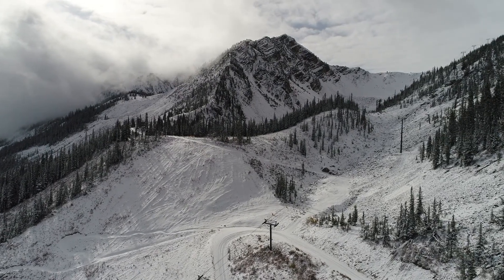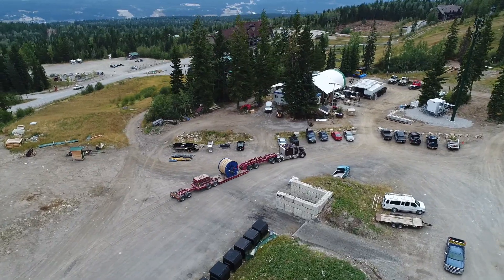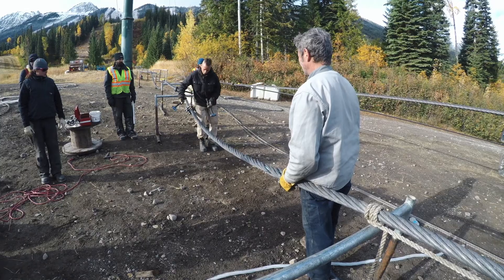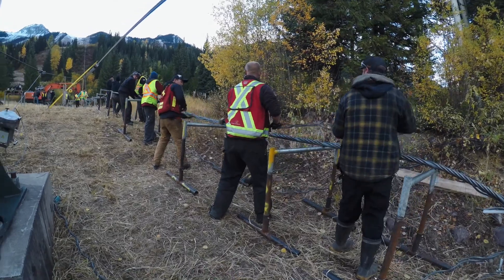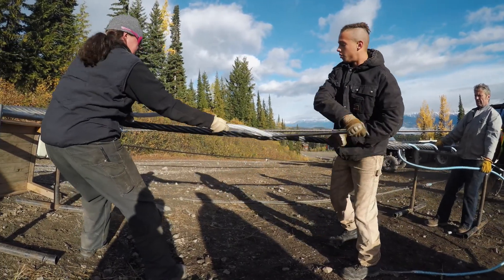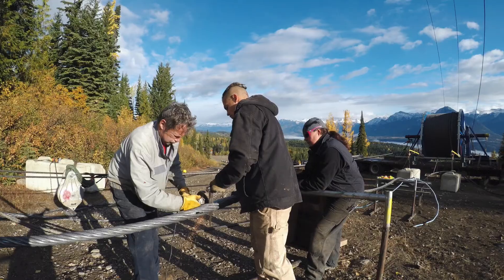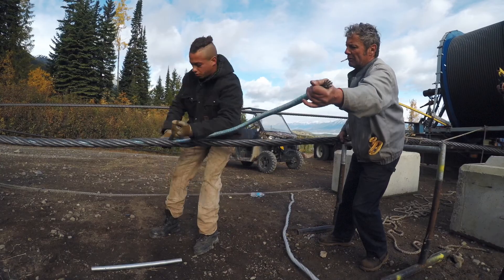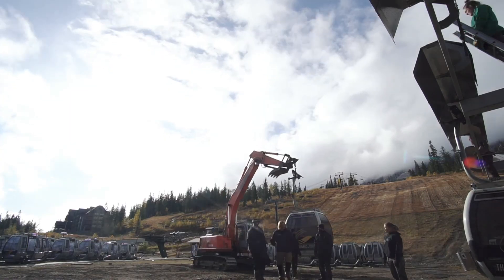Fall Maintenance Series: The Haul Rope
This Fall our Maintenance team changed the Haul Rope, a significant investement & maintenance project on our Gondola.